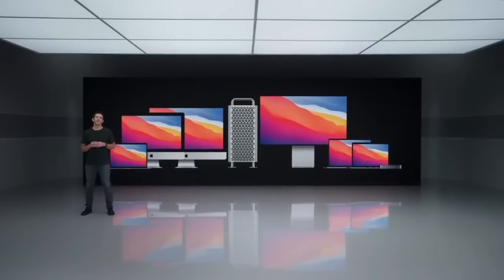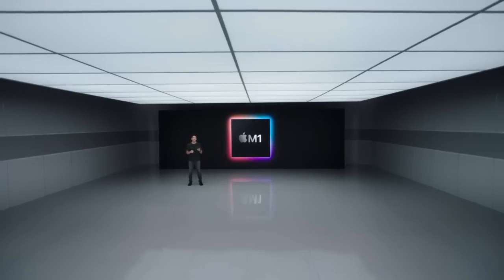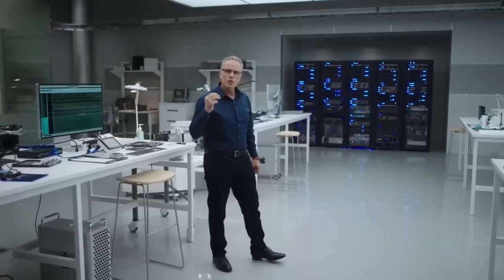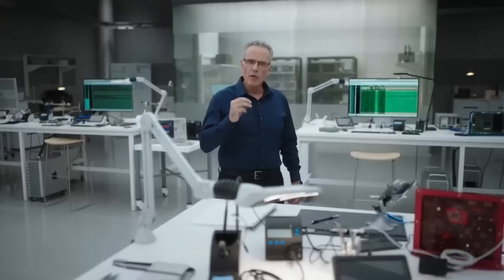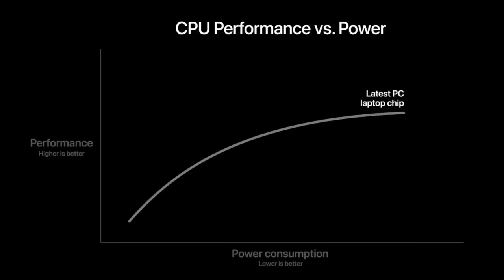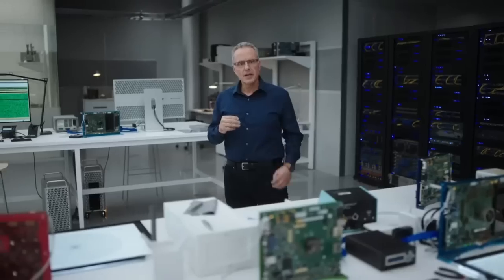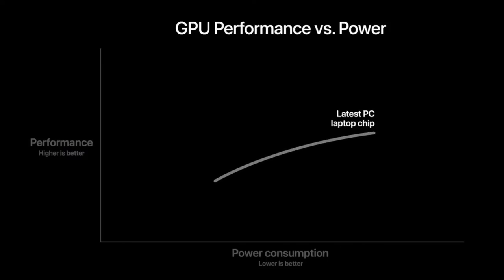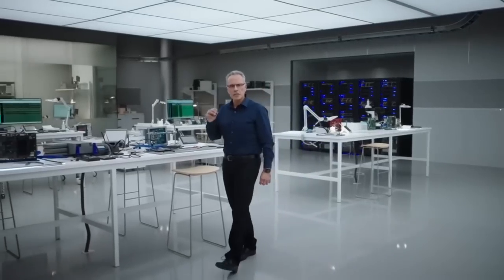Apple "One More Thing" Event Highlights New M1 Chip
AAPL 0.41% "One More Thing" on Tuesday showed off upgrades to the line of Mac computers using the Apple-owned M1 chip.

-The move to the silicon chips from Apple will shift the company from using chips from Intel Corporation INTC 0.21%.
-It's the start of a breakup between the two large technology companies as Apple says it will take several years to complete the process.

Source: Apple